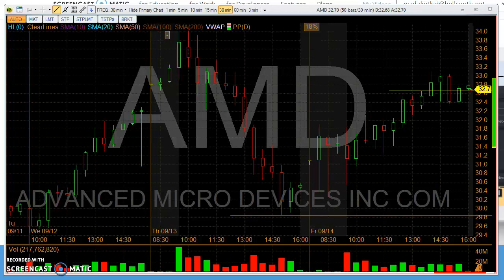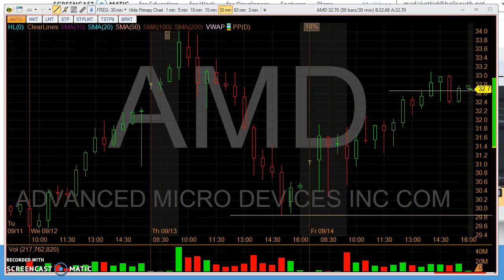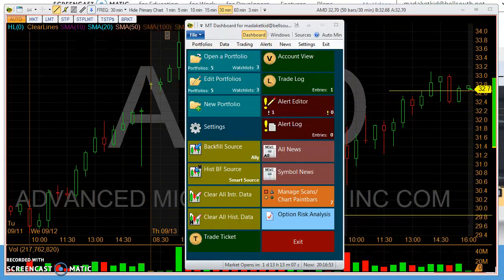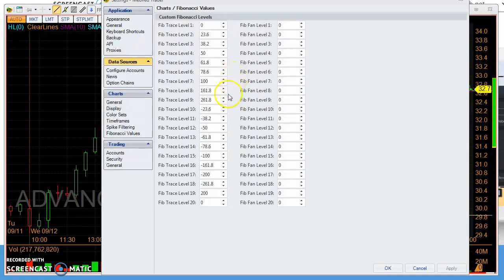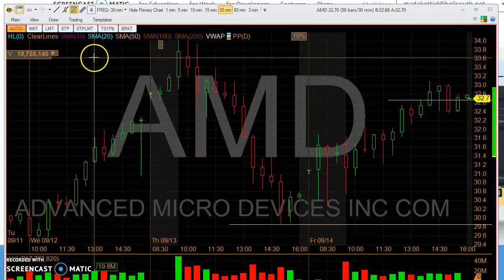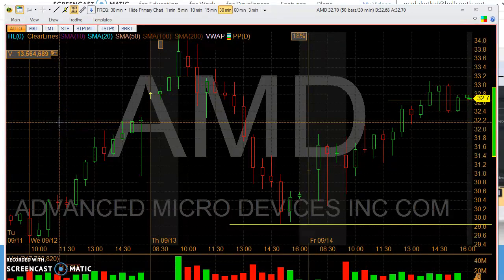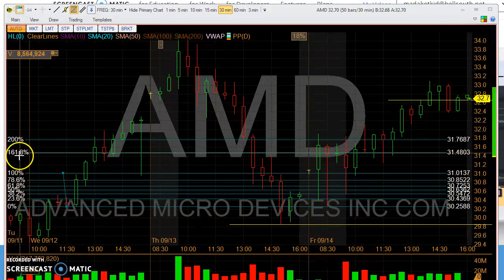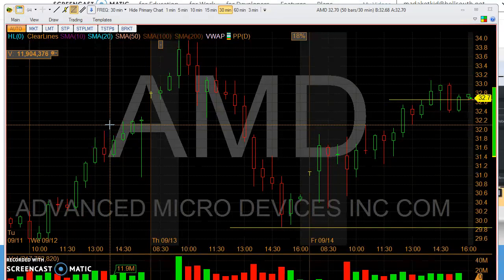Equity Alerts instructions to draw Fibonacci Lines